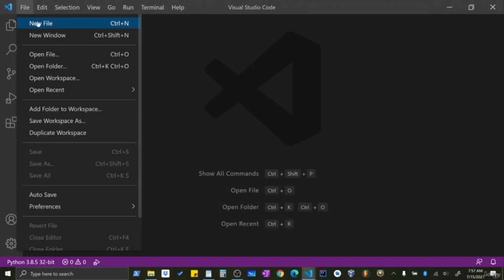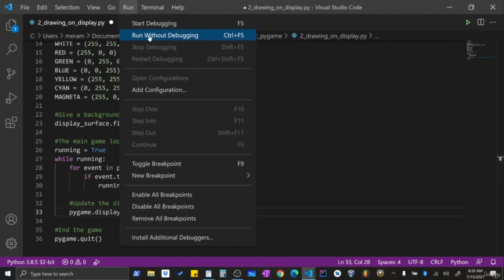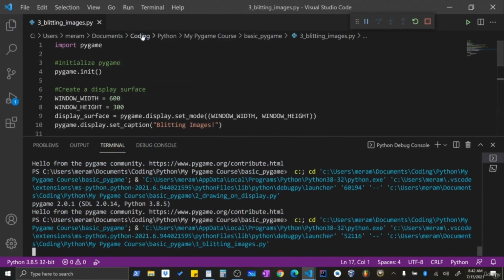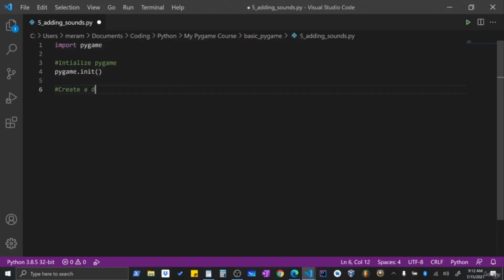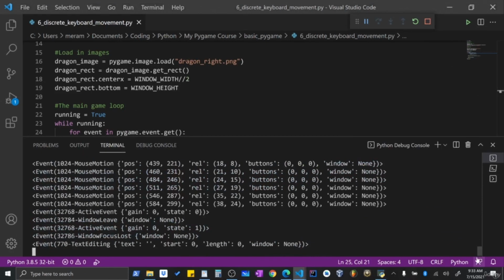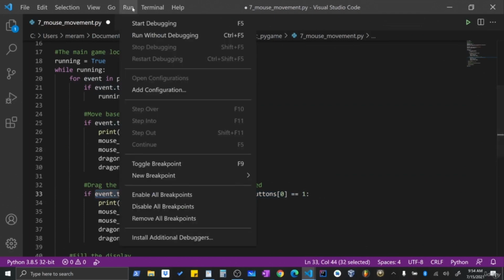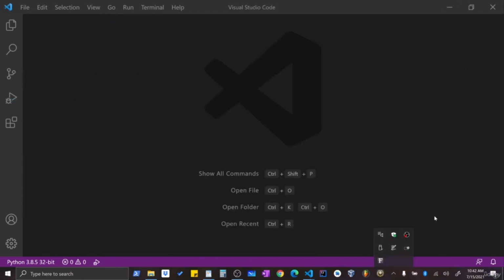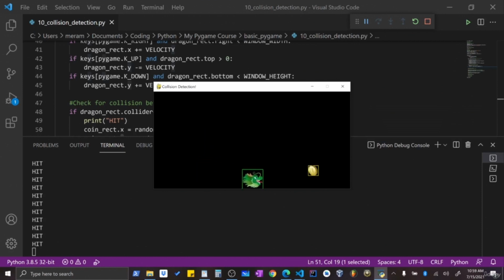Game Development with Python and Pygame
In this tutorial, you'll learn the fundamentals of video game design with Python and Pygame.
Pygame Tutorial for Beginners - Python Game Development Course
Python & Pygame Project | Create a Drum Kit Machine / Beat Maker
How to Make a Game in Python in 14 Hours

Learn all you need to know to begin making your own simple and fun arcade style games!

Have you learned the fundamentals of Python and then asked yourself; what's next?

If so, consider taking this course which will start you on your journey to making your own playable, fun, and rather addicting video games using Python and the Pygame library.

So often, when students ask for advice they are told to, "Go build something" or "Get involved on a project" but have no idea what projects to build or get involved in.

This course will set you on your way! In this course I will walk you though, step by step, the fundamentals of video game design with Python and Pgyame.

We will cover all of the basics including:

        Concepts of the main game loop, frames per second, and a clock.

        Creating a surface and drawing to it.

        Blitting (copying) images and rendering text to a surface.

        Adding sound effects and music.

        Handling keyboard and mouse input for player movement and control.

        Basic collision detection methods

By the end of this course, I hope for two things:

        You will want to continue learning and consider about Pygame and Python and enroll in the full course!

        Have the confidence and knowledge to begin making your own basic arcade style games with Python!

        Fundamentals of the Pygame library and overall video game design.
        How to create Pygame surfaces and draw on them.
        How to blit (copy) images and render text.
        How to add sound effects and music to your games.
        How to handle user input via keyboard and mouse for game controls.
        How to perform collision detection using pygame Rects.

        Basic Python/computer science understanding.

Who this course is for:

        Beginner Python developers curious about video game design and the Pygame library.
        Beginner Python developers who have a love for classic style arcade games.